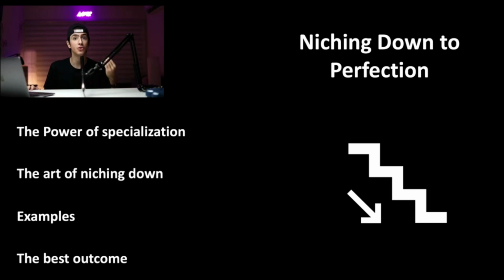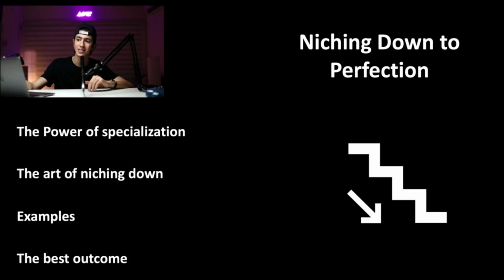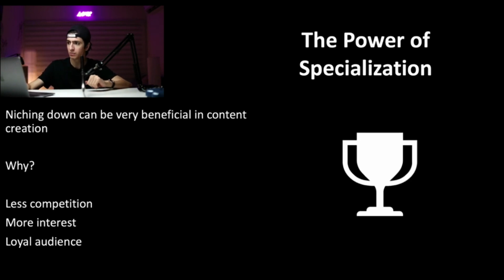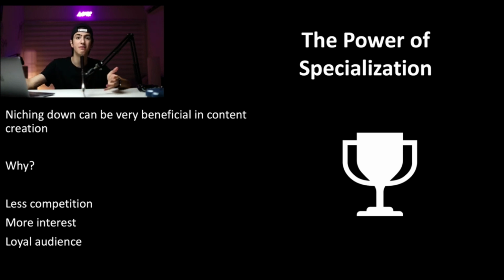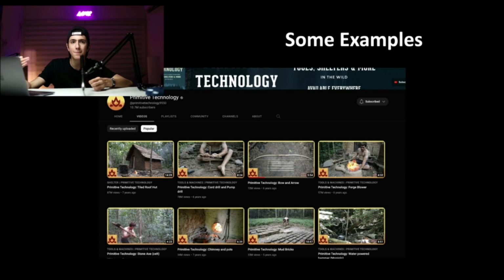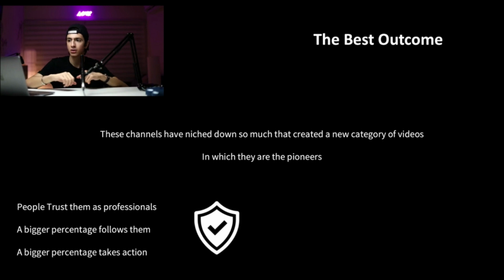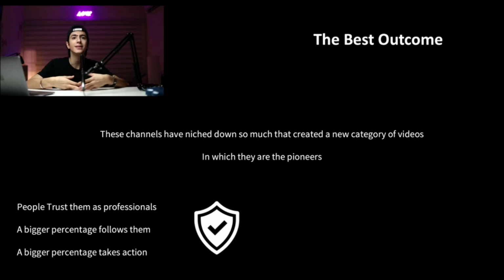Section 1- Targeting our reach, Lecture 3- Niching Down to Grow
completing this course, learners should be able :

To Understand the fundamentals of content creation, including the purpose and goals of creating content.

Identify their target audience and develop content strategies that are tailored to their needs and preferences.

Conduct research and gather information to create high-quality, engaging, and informative content.

Apply best practices for creating different types of content, such as blog posts, social media posts, videos, and podcasts.

Utilize effective writing techniques, including using clear and concise language, structuring content for readability, and incorporating visual elements.

Apply basic principles of search engine optimization (SEO) to make their content more discoverable and searchable online.

Analyze and measure the performance of their content to assess its impact and make data-driven decisions to improve future content.

Understand the importance of ethics in content creation and apply principles of responsible content creation, such as avoiding plagiarism and ensuring accuracy and accountability.

The course will be delivered through a combination of lectures, interactive exercises, and group discussions. Participants will be given assignments to complete, and they will receive feedback from the instructor and their peers.

By the end of the course, participants will have a solid understanding of the fundamentals of content creation and will be able to create engaging and effective content that resonates with their target audience. They will also have the skills and knowledge necessary to optimize their content for the web and measure its success.

Understand the fundamentals of content creation, including the purpose and goals of creating content.